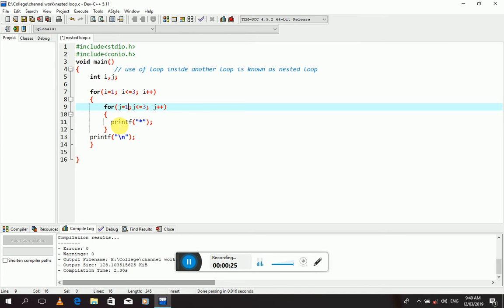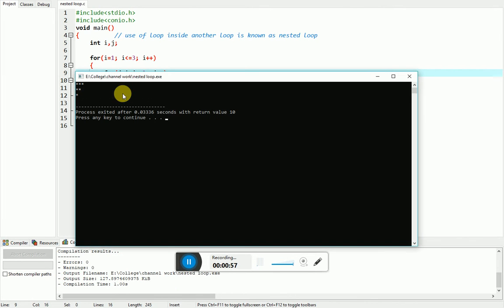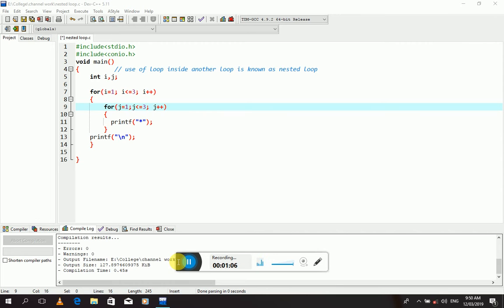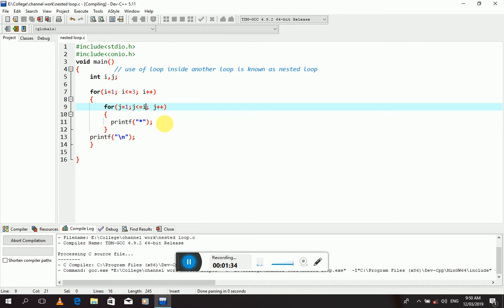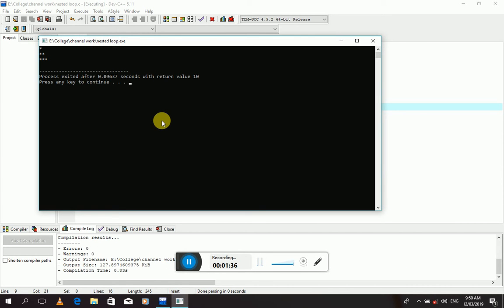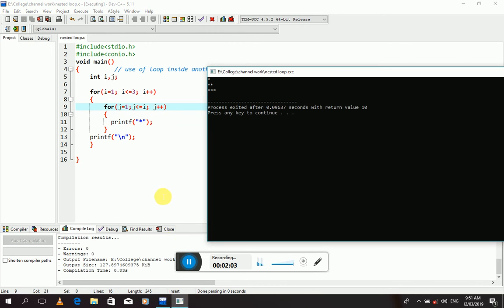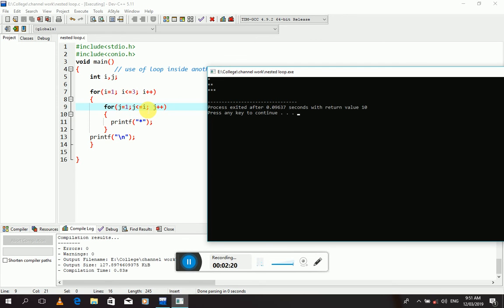Nested loop print triangle of astricks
how to use nested loop